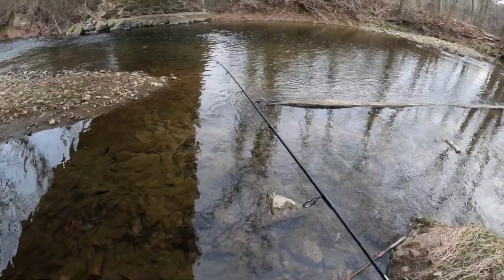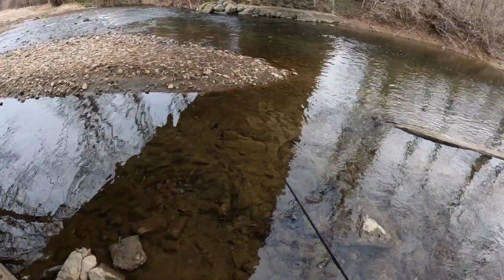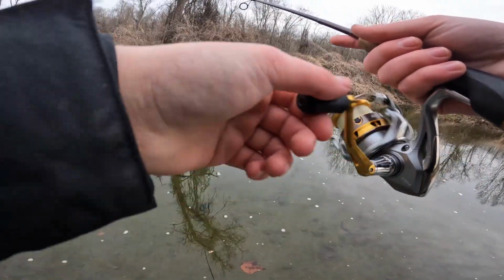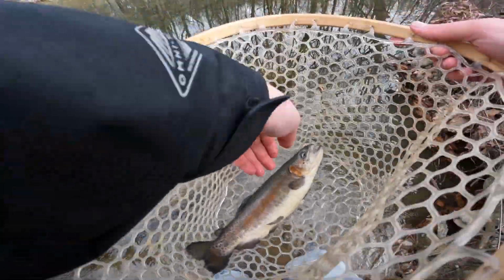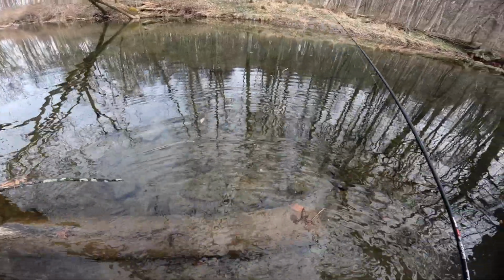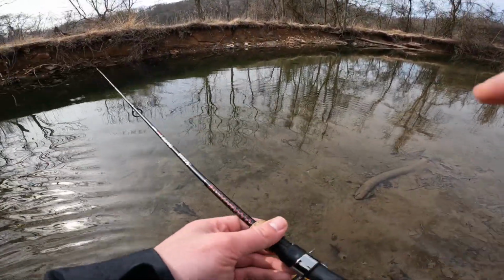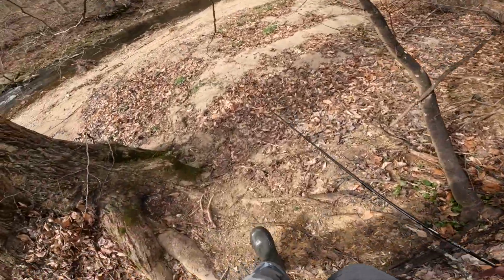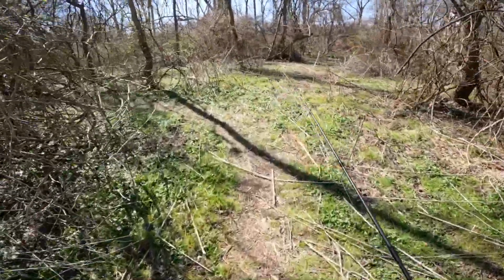HIGHLY Pressured Delayed Harvest Trout Fishing! (Keystone Select Waters)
In this video I traveled out to a delayed harvest creek that I had never fished before. Battling extreme cold once again to the point where ice was forming on my line. I struggled to find the fish at first, but then I found them in plenty. Under high pressure it was almost impossible to get these fish to bite but after swapping lures and colors almost a dozen times I was able to get some fish on the board!

Gear Used:
Rod- Ugly Stik Elite 6' Medium Light
Reel: Shimano Sedona 2500 HG
Line: Leland Lure's S.O.S Trout Line (4lb Monofilament)
Lure: Berkley Gulp! Power Worm 3in (natural)
Hook: Leland Lure's 1/64oz Trout Magnet Dart Jighead